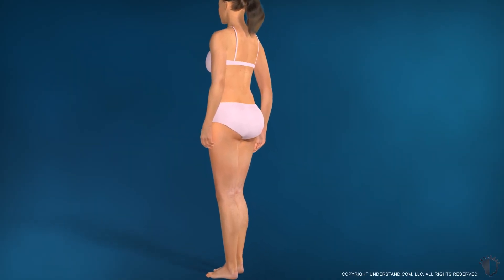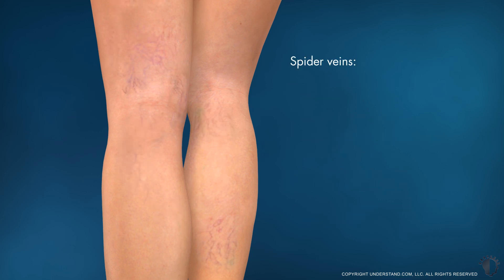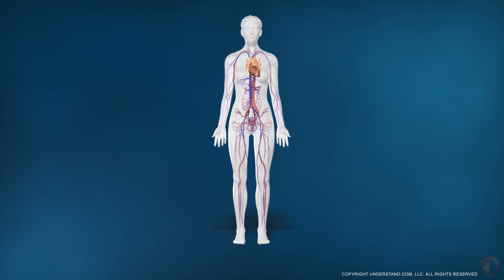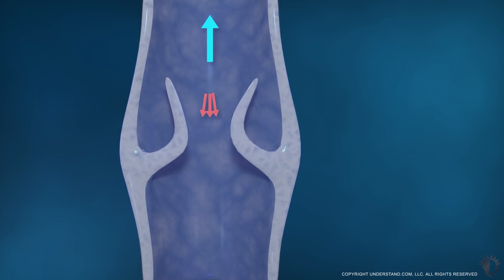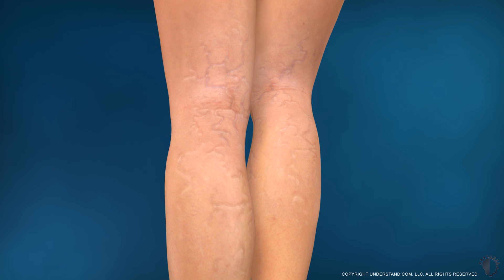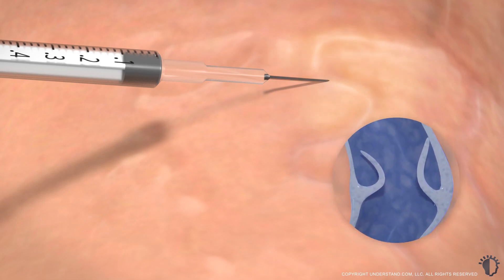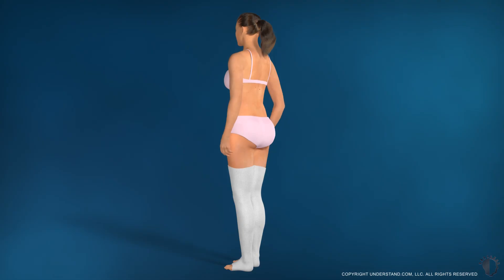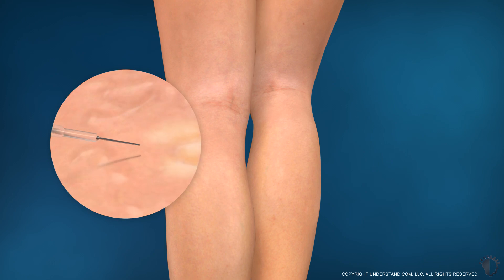How Sclerotherapy Easily Removes Unsightly Veins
Sclerotherapy is a minimally invasive treatment designed to mitigate the symptoms and enhance the appearance of varicose and spider veins. This procedure involves injecting a sclerosing agent into the affected veins, leading to their collapse and subsequent re-absorption by the body. Varicose veins, often enlarged, twisted, and visible beneath the skin, primarily occur in the legs, causing discomfort, swelling, and cramping. Spider veins, smaller and closer to the skin's surface, usually appear on the legs or face, often treated for aesthetic reasons. Both conditions stem from venous hypertension, where weakened valves allow blood to flow backward, exerting pressure on vein walls. Risk factors include obesity, pregnancy, hormonal shifts, and prolonged periods of sitting or standing. During sclerotherapy, which lasts between 15 to 45 minutes, a healthcare provider injects a sclerosing solution into the veins without the need for anesthesia. The treatment aims to irritate the vein lining, causing the vein to close and blood flow to cease. While the procedure carries a low risk of complications, some may experience minor side effects. Patients can typically resume daily activities immediately, with improvements visible within weeks, though multiple sessions may be necessary for optimal results.